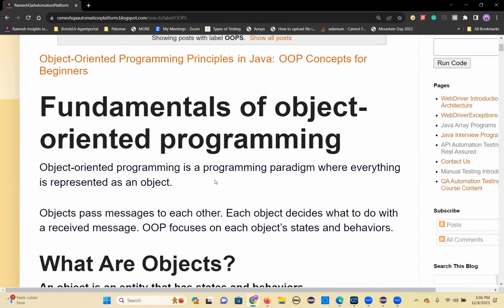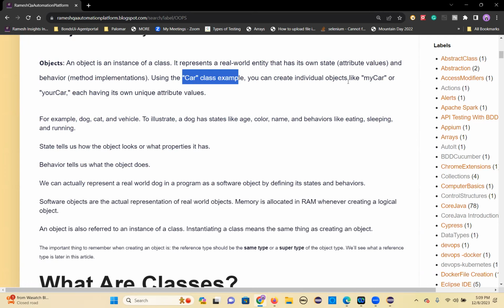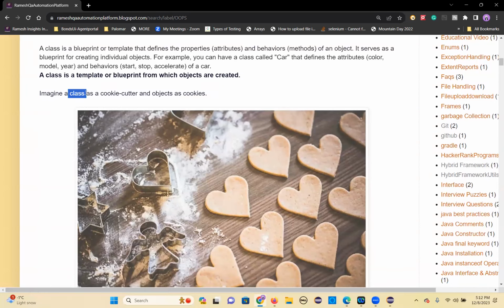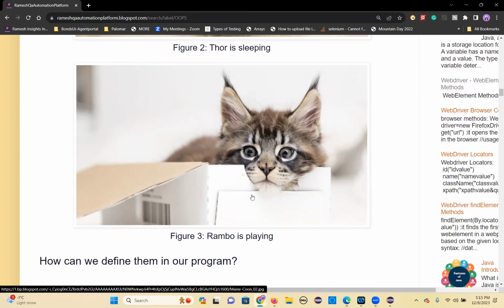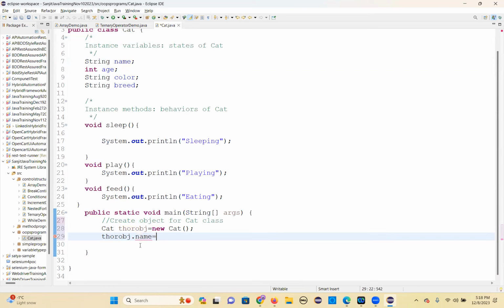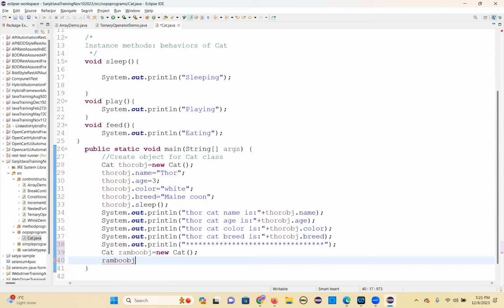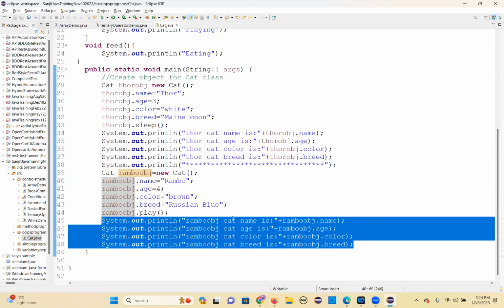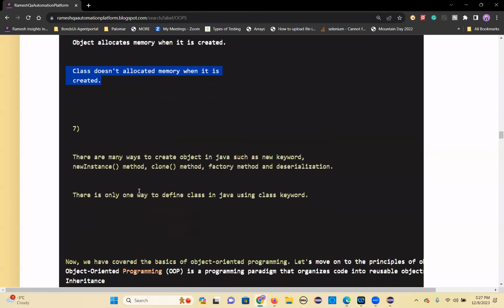CoreJava OOPS Intro Class Object Demo Dec 08 2023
CoreJava OOPS Intro Class Object Demo